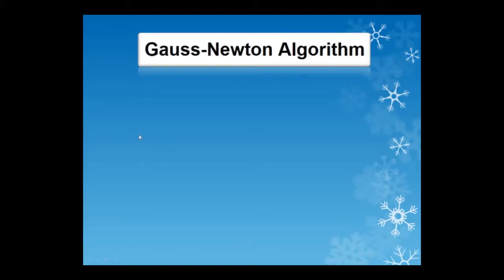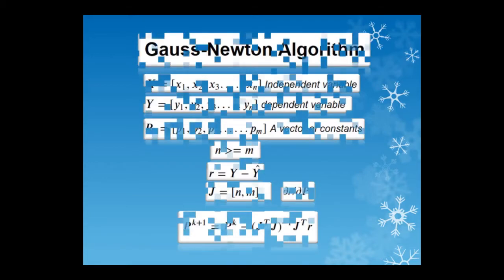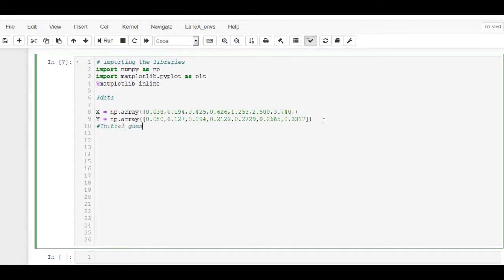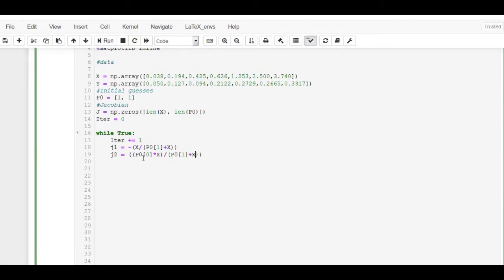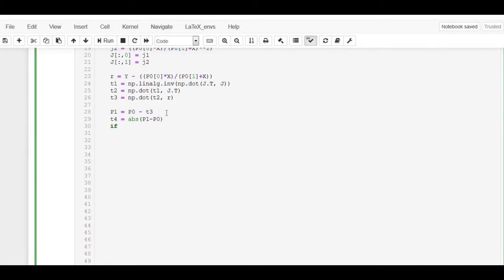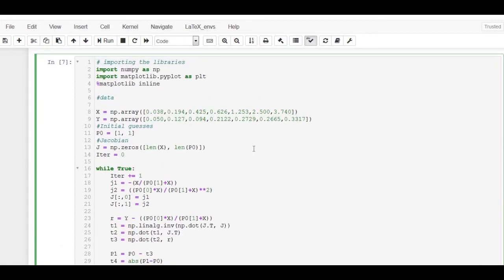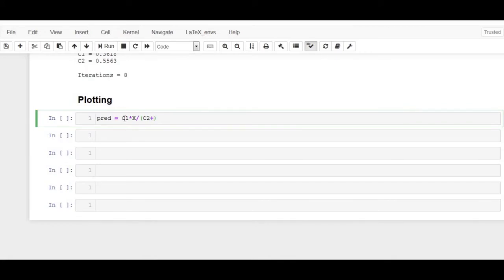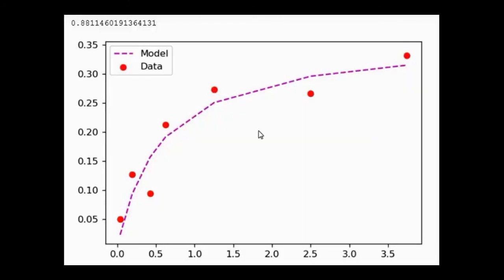Gauss-Newton Algorithm in Python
This video demonstrates the implementation of the Gauss-Newton Algorithm using a Python code.